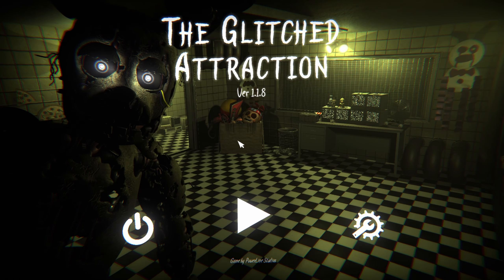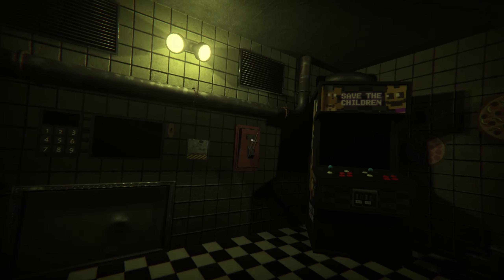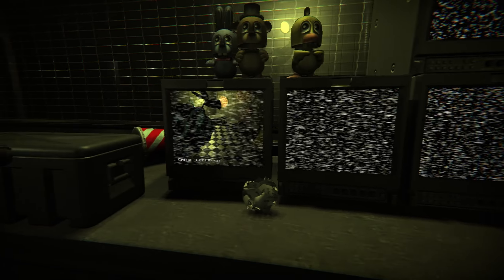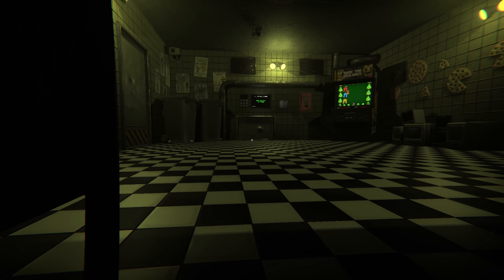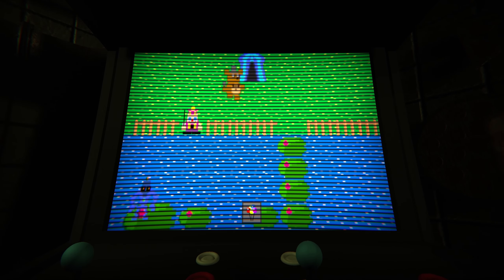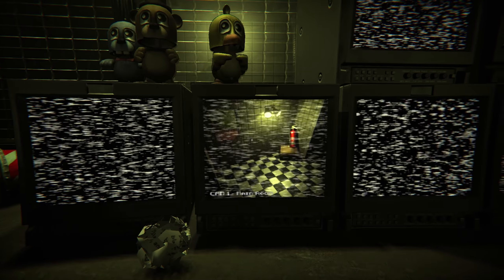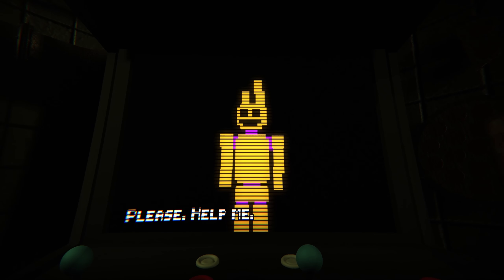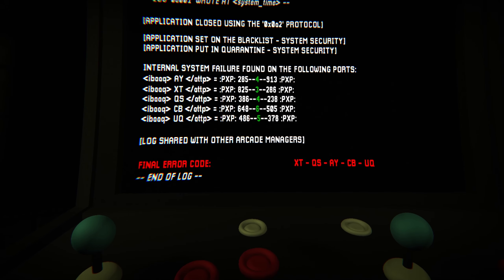FNAF Escape Room | THE GLITCHED ATTRACTION: Part 3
The Glitched Attraction is a Five Nights At Freddy's fan game.
Complete puzzling tasks in order to escape the room of each level. But be careful, the animatronics do not seem as though they like your presence. In other words, you're not alone...